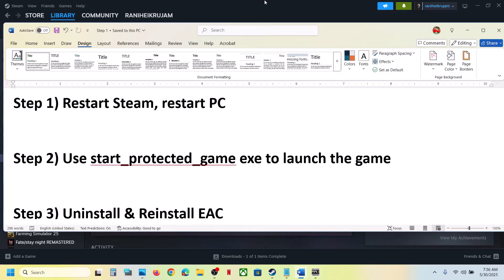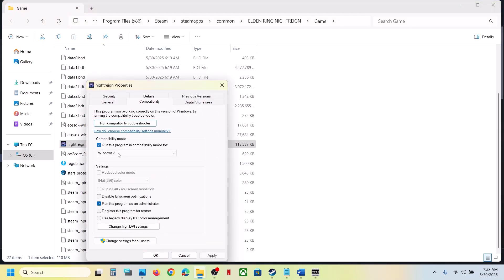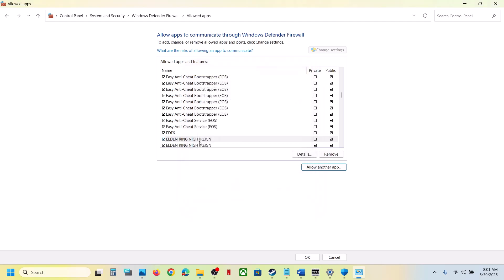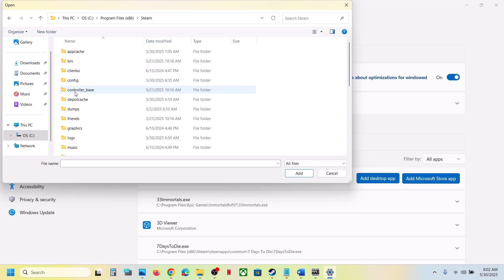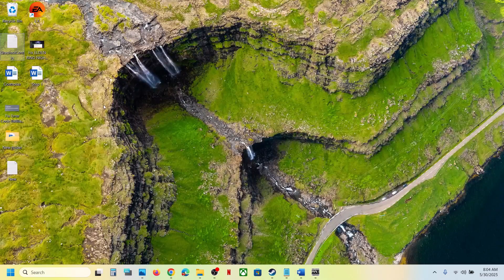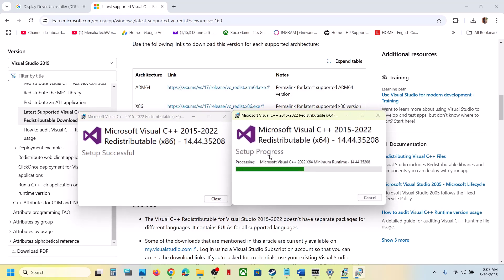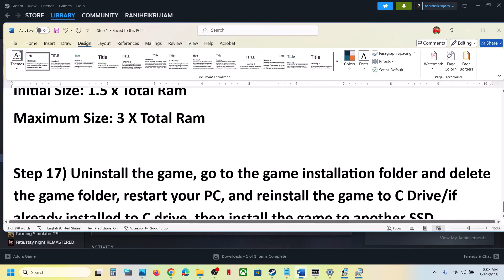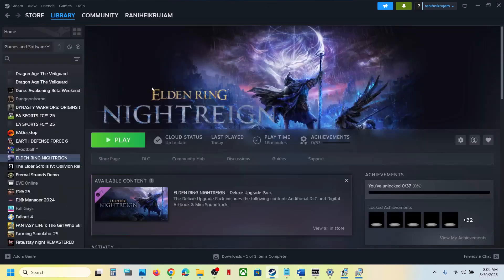Fix ELDEN RING NIGHTREIGN Crashing/Crash On Startup/Crash To Desktop(CTD)/Freezing On PC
How To Fix ELDEN RING NIGHTREIGN Crash On Startup/Crash To Desktop (CTD),How To Fix ELDEN RING NIGHTREIGN Crashing & Freezing On PC